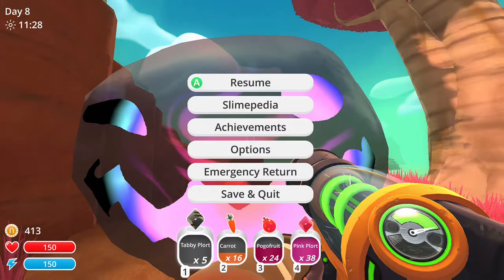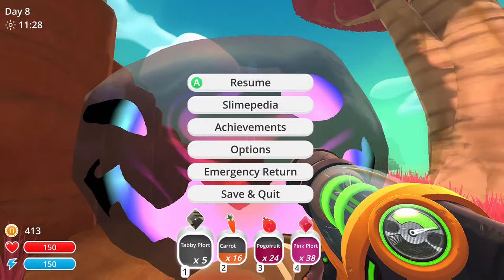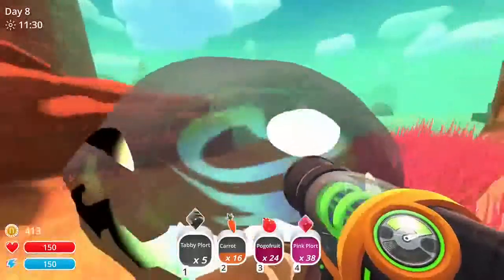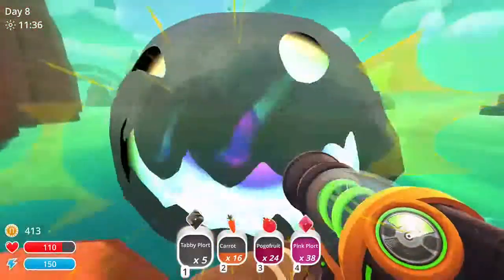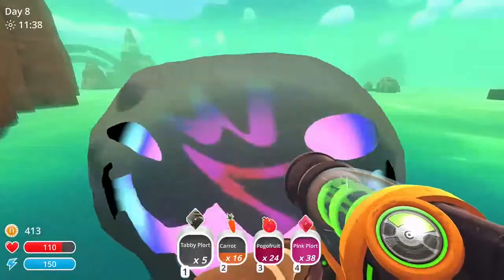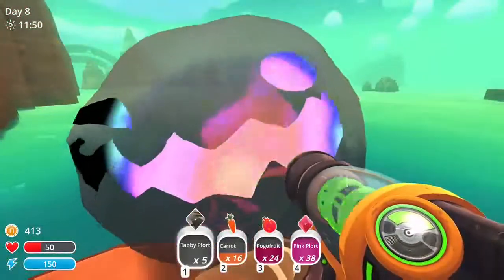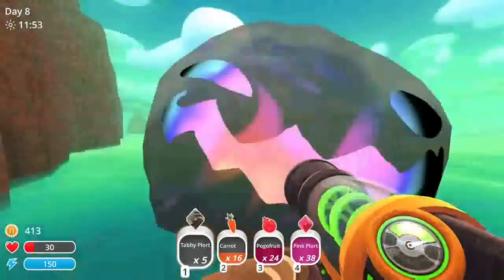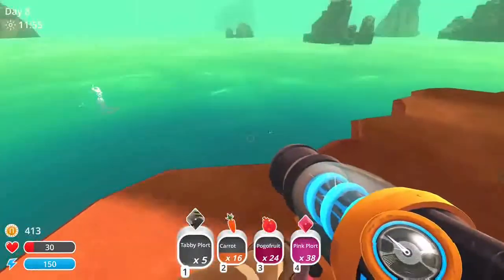Slime Rancher Achievement: One Bitten, Twice bitten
Quick video to help grab the One Bitten, Twice bitten achievement in Slime Rancher.  Hope it helps!

Schedule:  New Video Everyday!

Game: Slime Rancher
Developer: Monomi Park
Publisher: Monomi Park